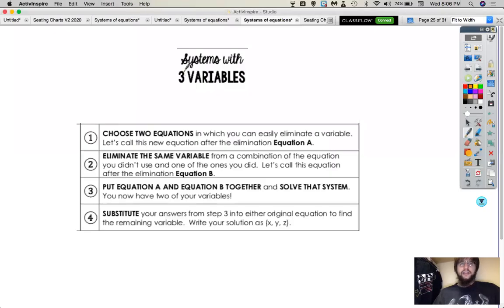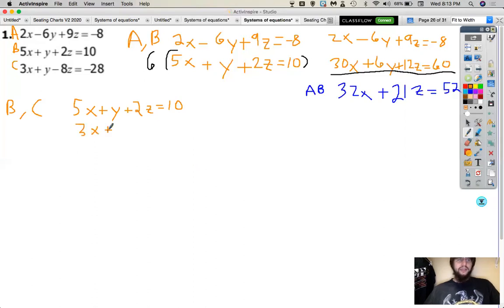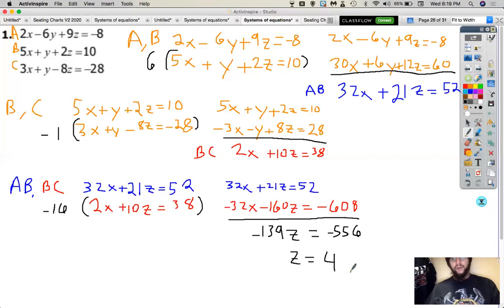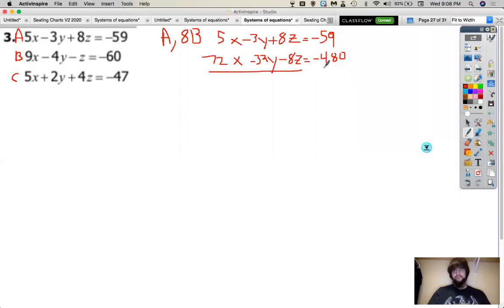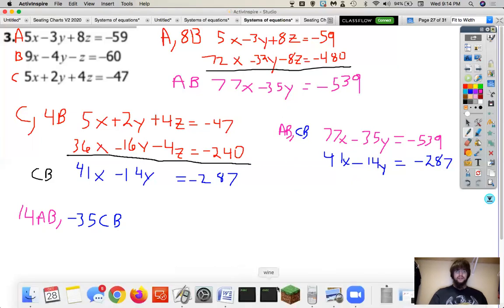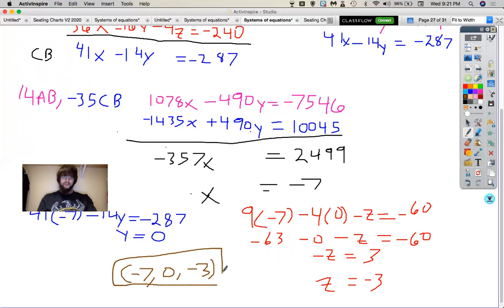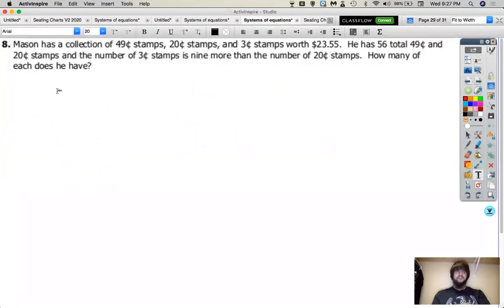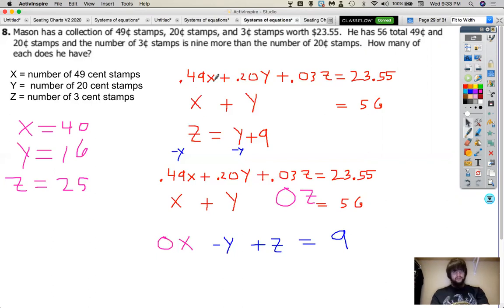SYSTEM OF 3 EQUATIONS